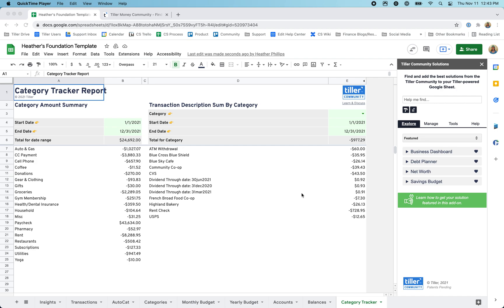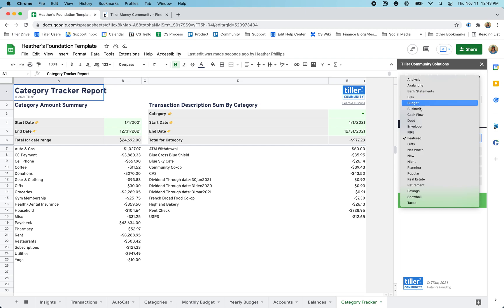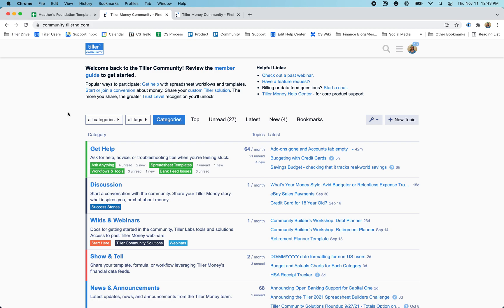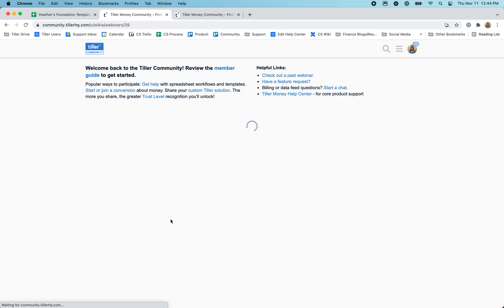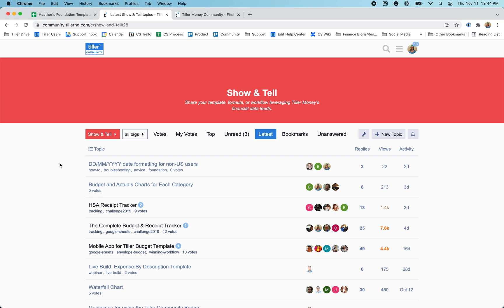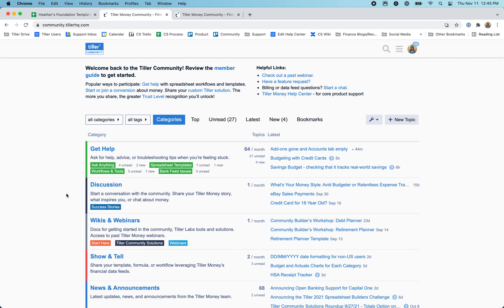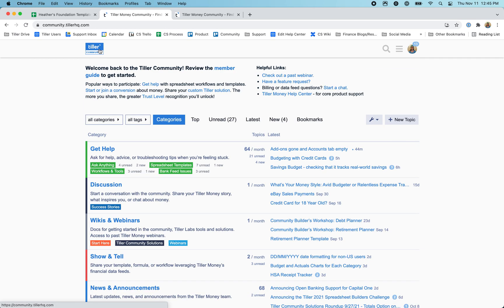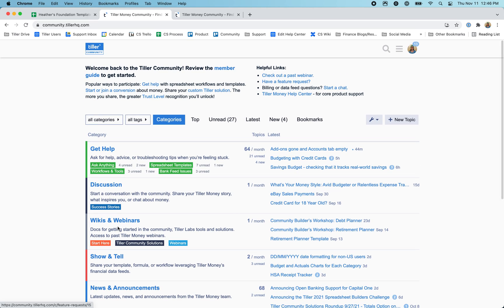Get more out of your spreadsheet budget in the Tiller Community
Join the Tiller Community to get and give help, advice, and share your experience with Tiller's automated bank data spreadsheets. Tiller automates your daily spending, transactions, and balances to Google Sheets and Microsoft Excel.